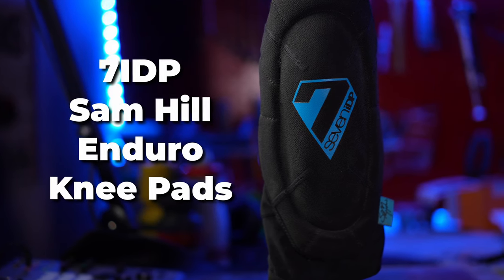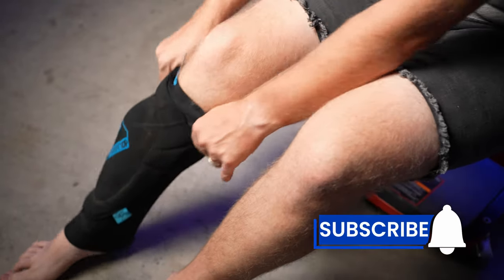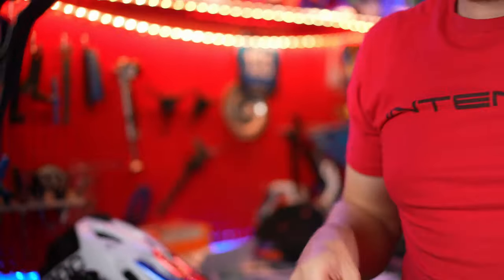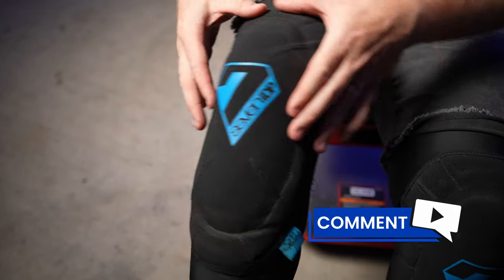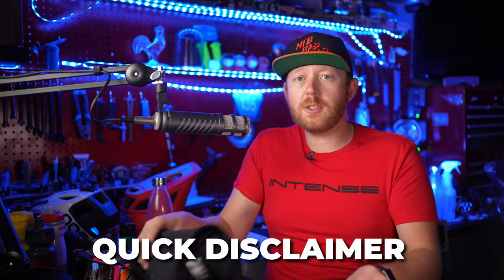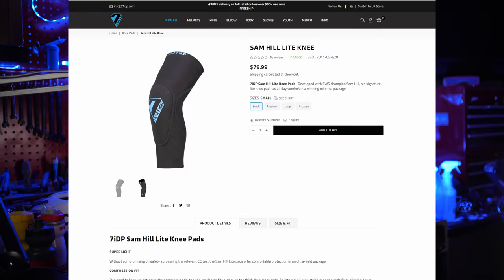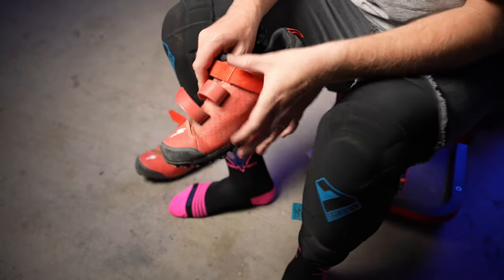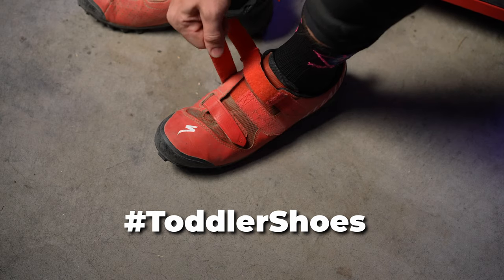These Pads Surprised Me - 7idp Sam Hill MTB Knee Pads Review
The 7iDP Sam Hill Knee pads are probably one of the best Knee pads you can pick up for MTB. The knee pads offer a ton of protection while still allowing you to pedal your bike easily.So if your considering or looking for a new pair of knee pads, I do highly recommend these.